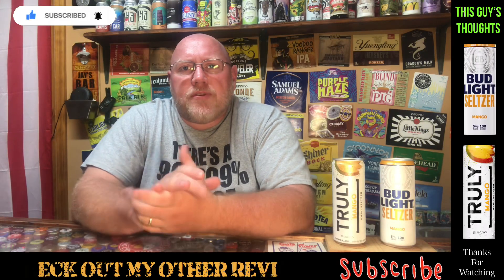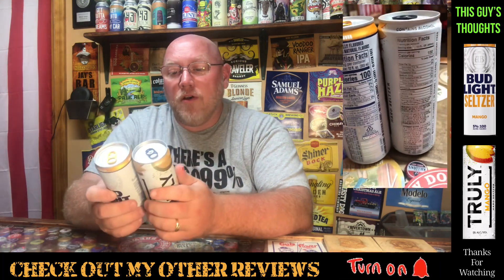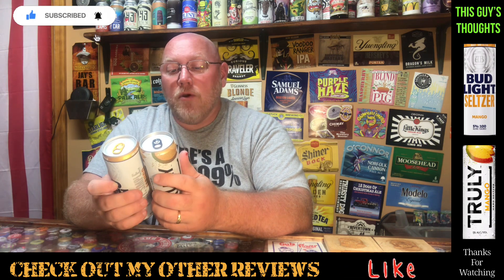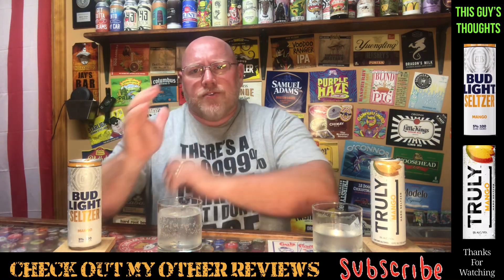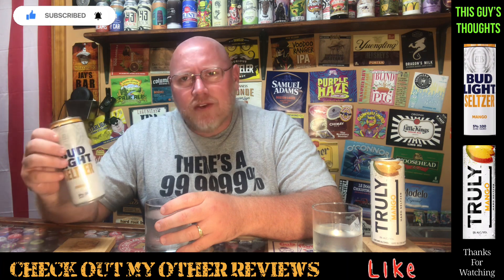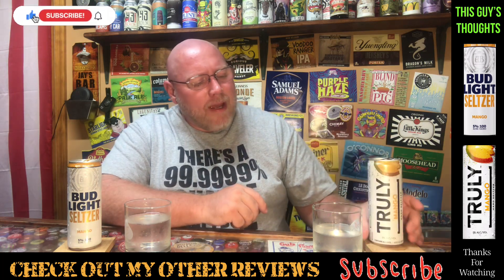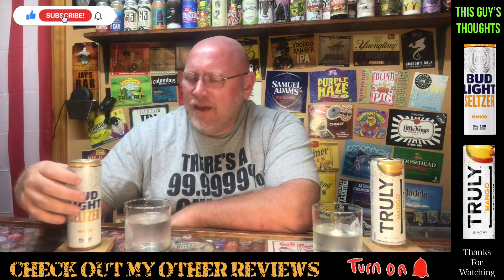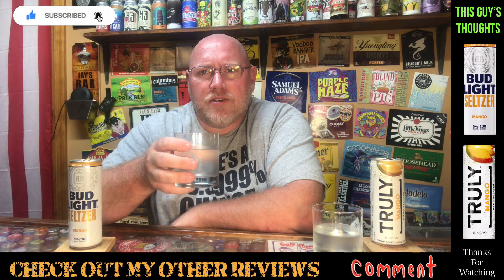Review #542 Bud Light Mango Vs. Truly Mango - Hard Seltzer Comparison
Review #542

Bud Light Mango Hard Seltzer
5% abv
Truly Mango Hard Seltzer
5% abv